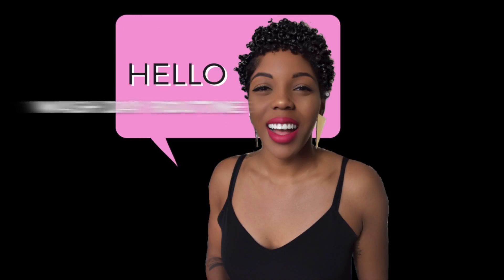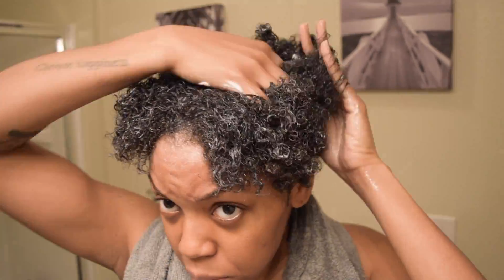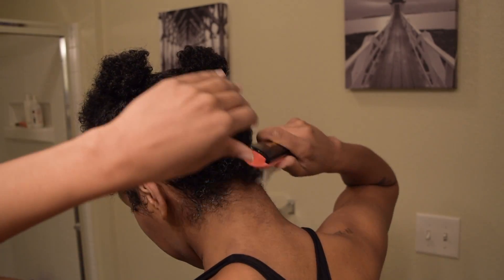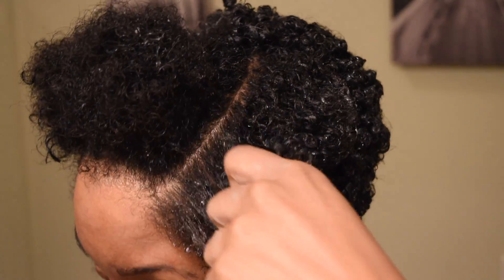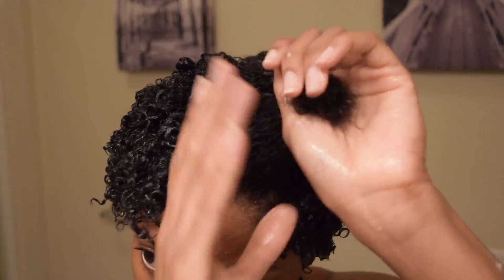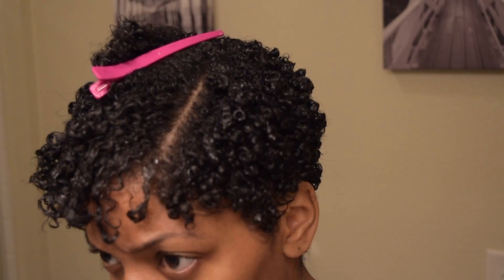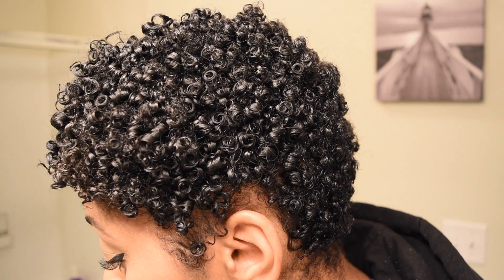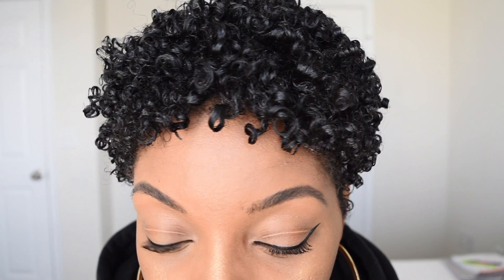Wash Day Routine for a TWA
I hope you enjoy watching my full wash day routine, step by step, on my natural hair. Just a heads up I dO have alopecia areata, it pops up on on the sides of my head, you may or may not have noticed.
In case you missed something, my steps and products are below.

Pre poo -- Pure, Organic, Coconut Oil
Wash -- Mielle Babassu Shampoo
Deep Condition -- Mielle Babassu Deep Conditioner
Detangle -- Mizani Miracle Milk, Miss Jessie's Leave-in
Define -- Miss Jessie's Coily Custard
Dry -- hooded dryer on low
Pick and fluff
Slay

-- Tierra Hogan